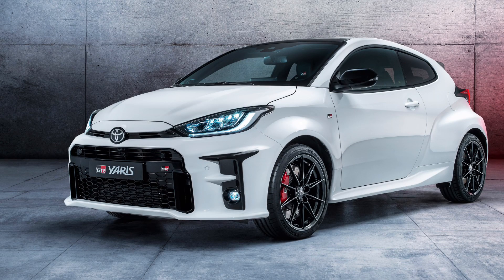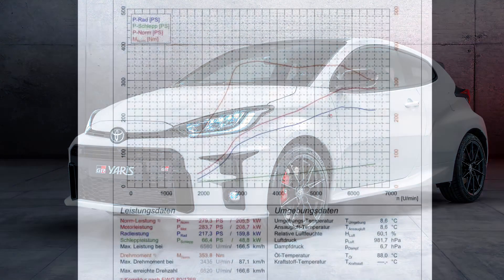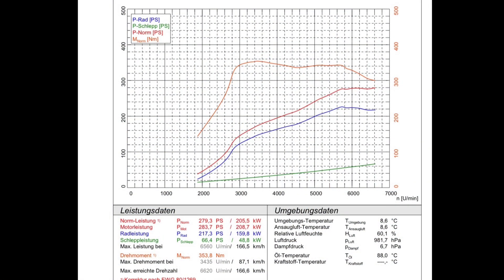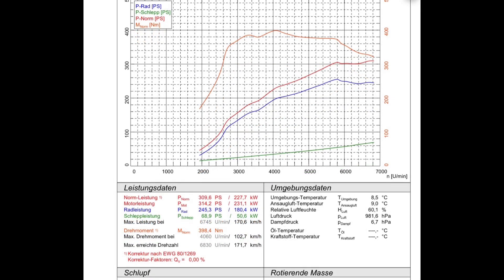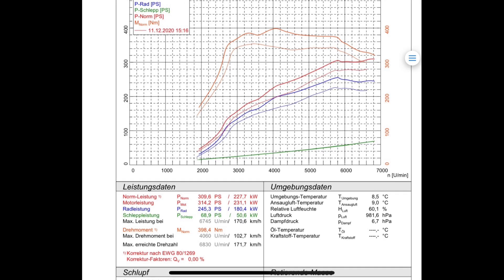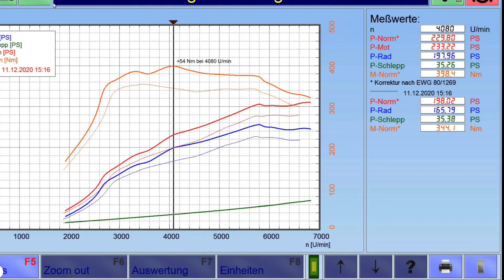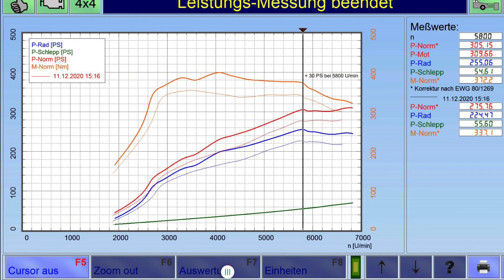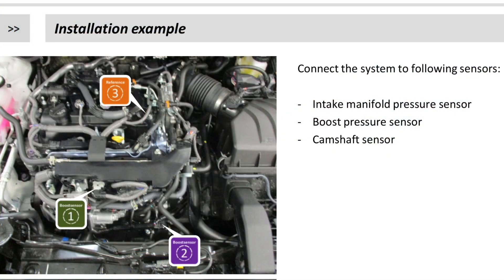Toyota Yaris GR tuned from 261ps to 309ps - *maybe one of the first ?* DTUK Tuning and DTE Systems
This video contains the before and after rolling road data relating to our recently released plug and play tuning box for the Toyota GR Yaris 1.6 Turbo